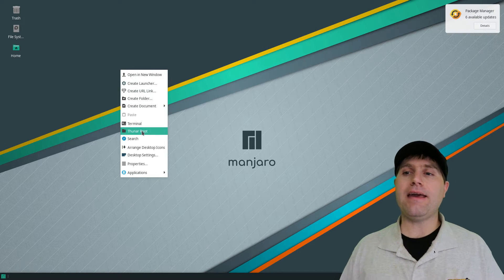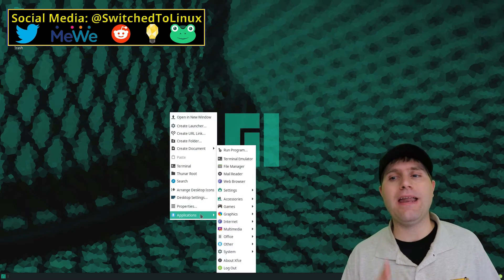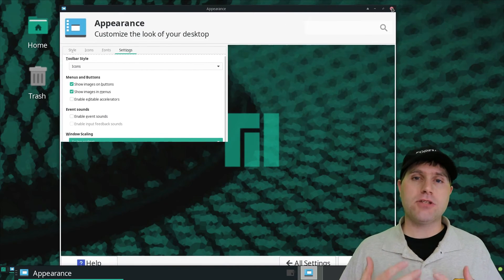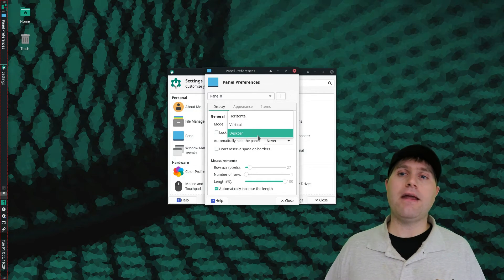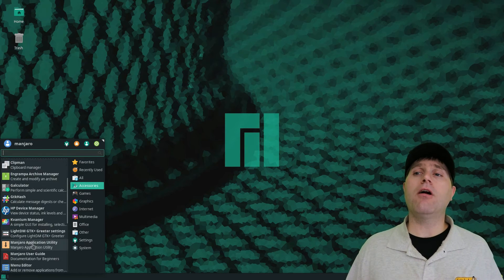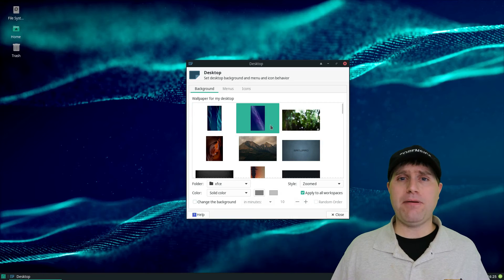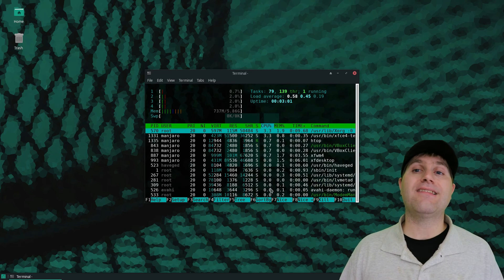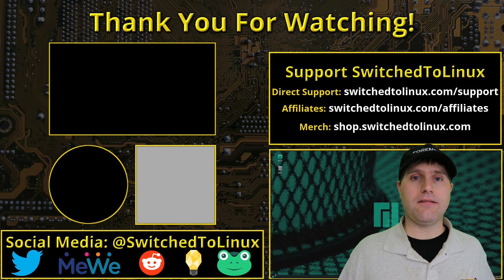Xfce Desktop Overview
The XFCE Desktop is one of the oldest Linux desktops, and it keeps getting better every release. This video covers some brief history and modern incarnation of the desktop.

Support Switched to Linux!
🐸 Gab: @switchedtolinux
💡 Minds: @switchedtolinux
MeWe: /p/switchedtolinux